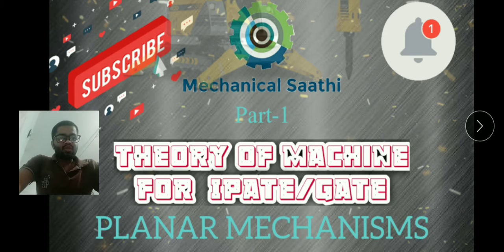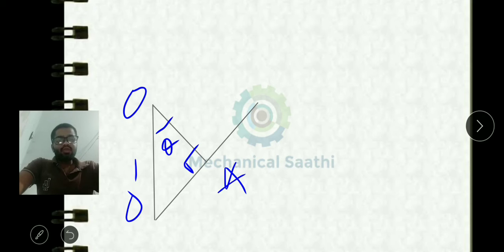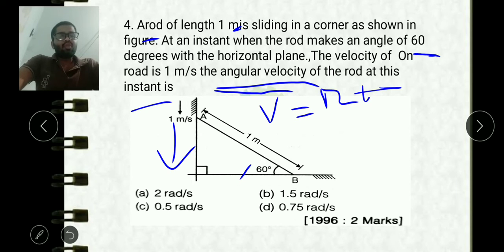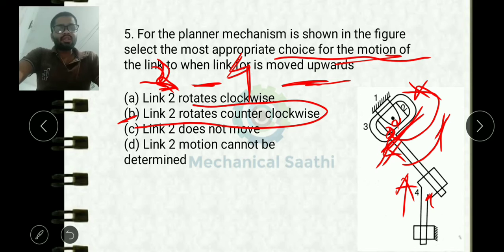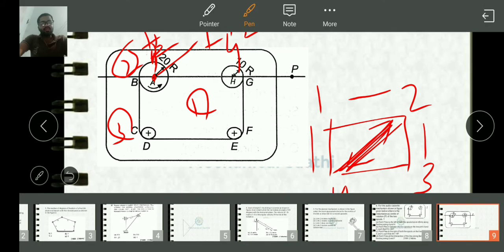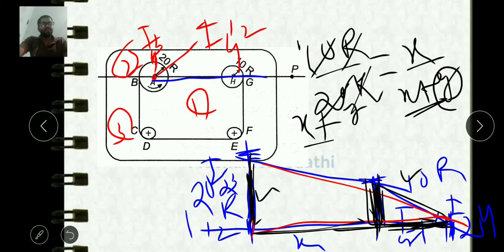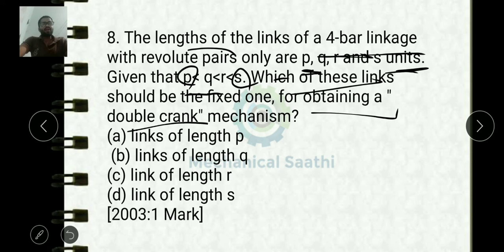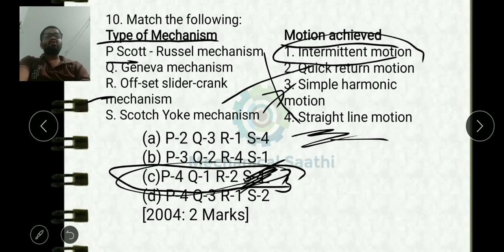Planar mechanisms for GATE/IPATE_1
Here 10 previous year questions from GATE are discussed which will be helpful for those students who are preparing for GATE/IPATE/BARC.